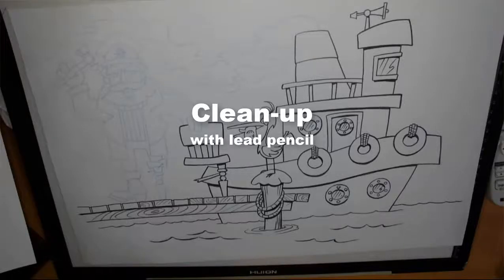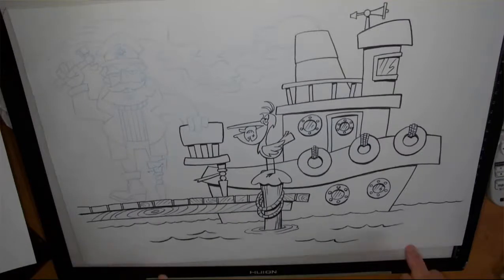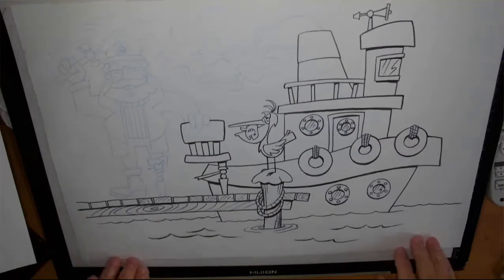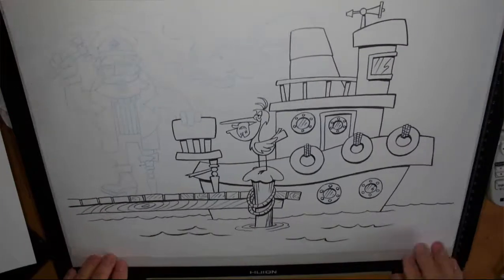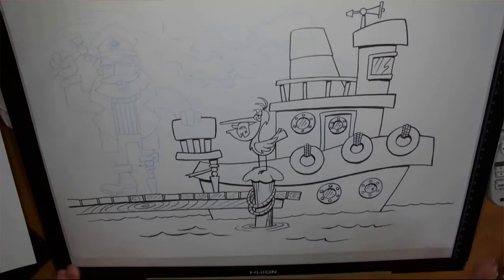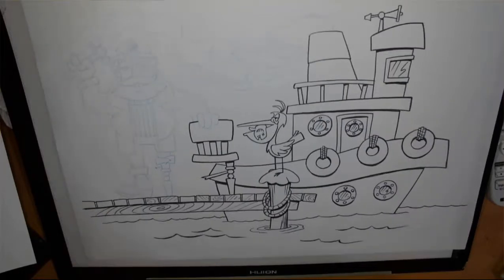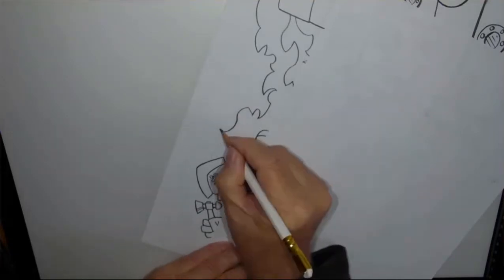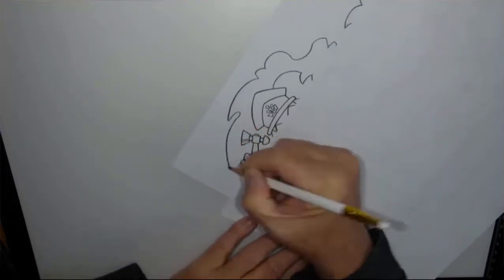Clean up line_Tugboat